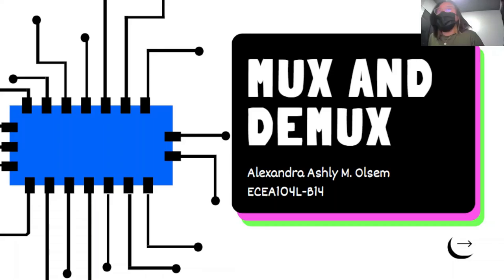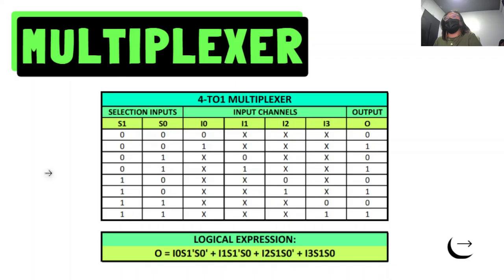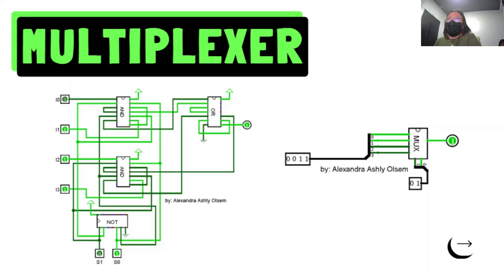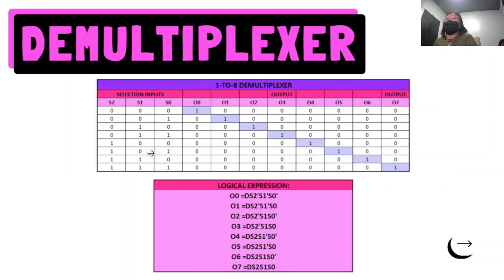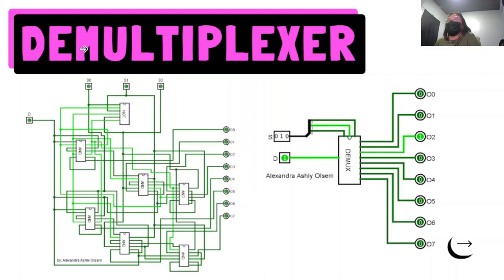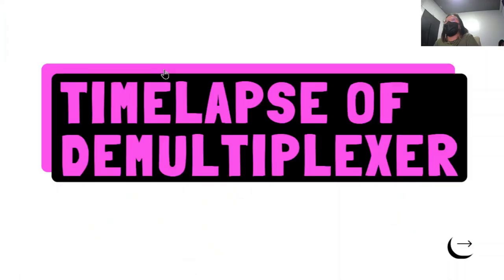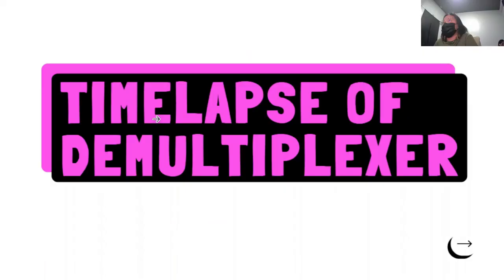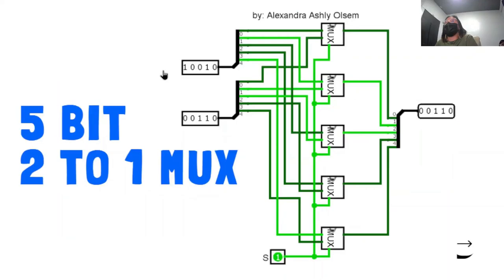Digital Electronics Laboratory 1: Video Blog 4 (Olsem, Alexandra Ashly)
Multiplexer and Demultiplexer